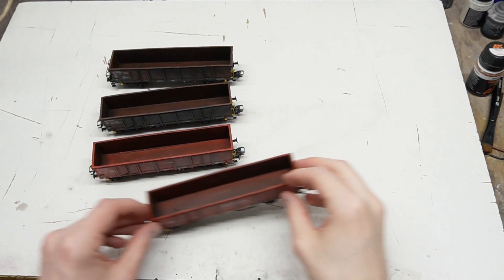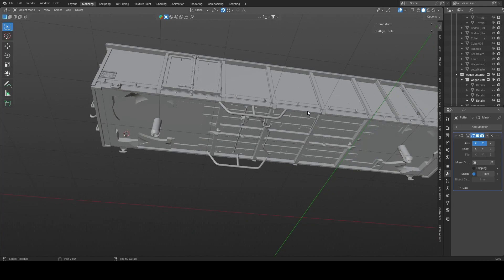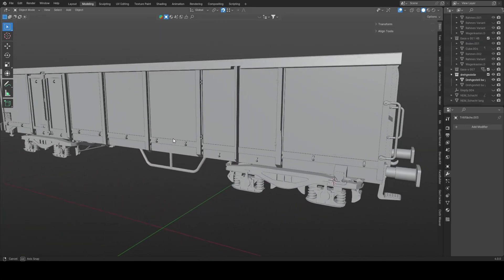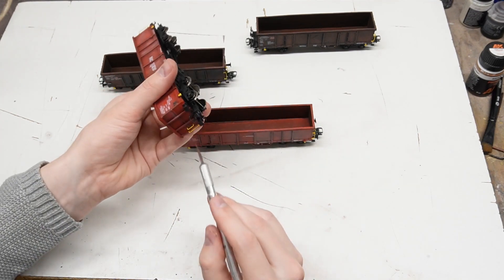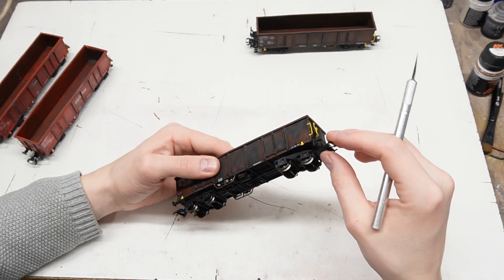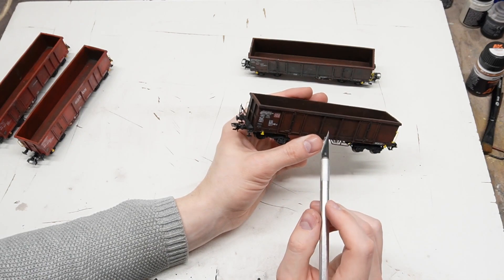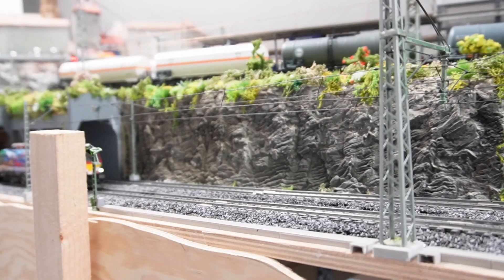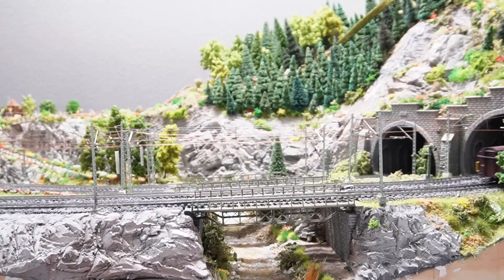Introducing 3d-printable H0-scale Boxcars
In this video I introduce some 3d printable Eaos boxcars

Links to the models:
Eaos-x 075